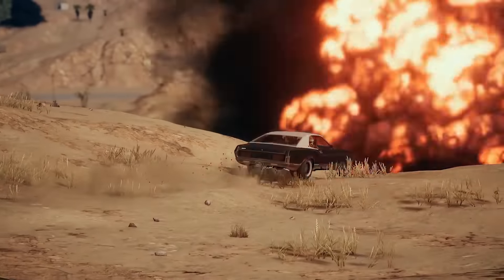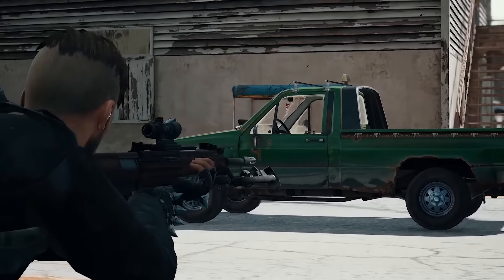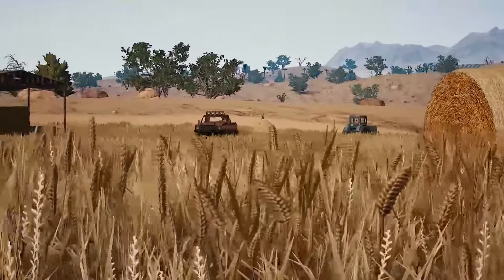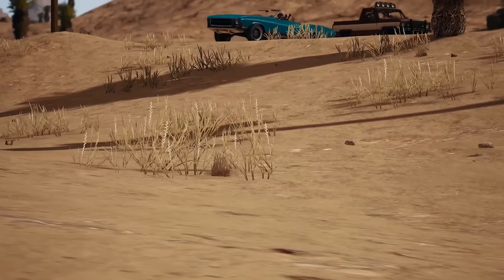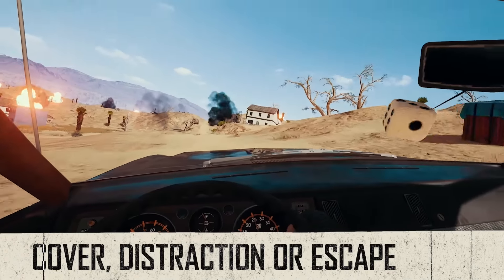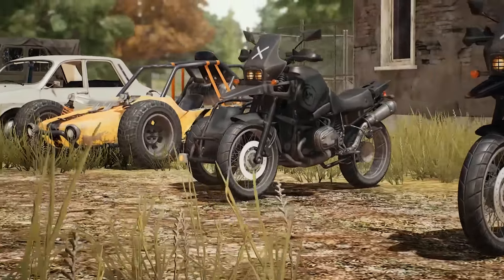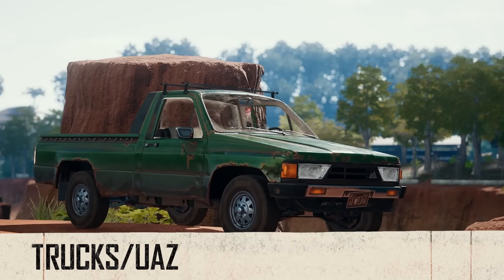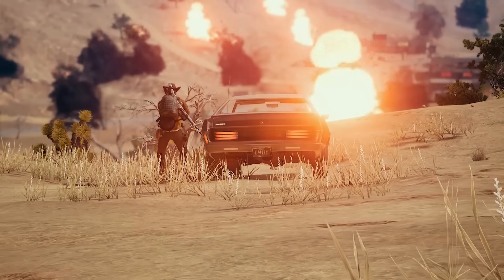PUBG Quick Tips - Vehicles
Don't be afraid to jump into the driver's seat! Get the lowdown on PUBG's vehicles in this episode of Quick Tips.